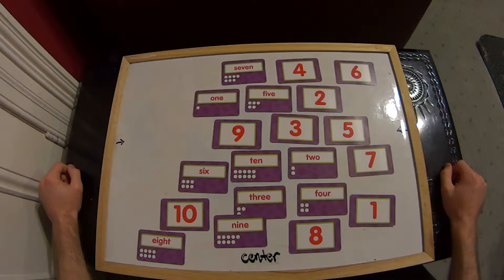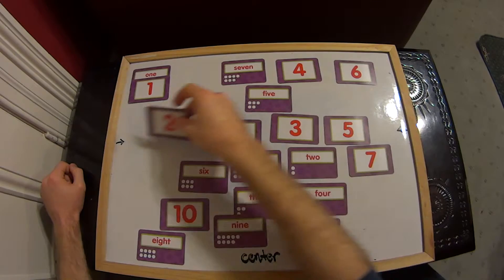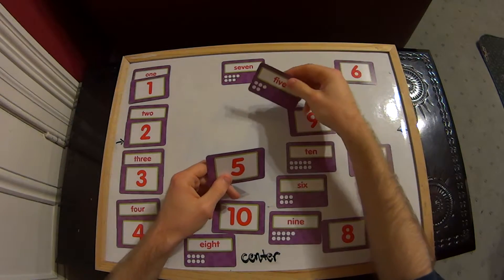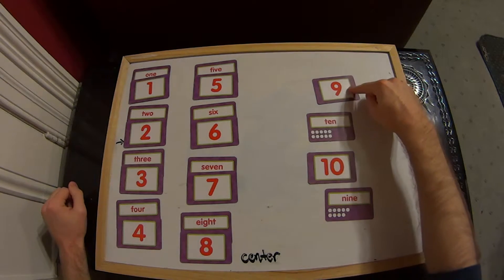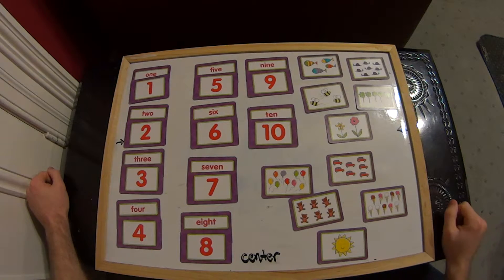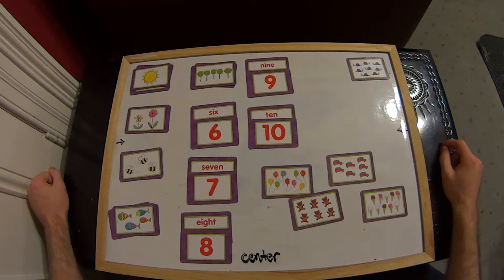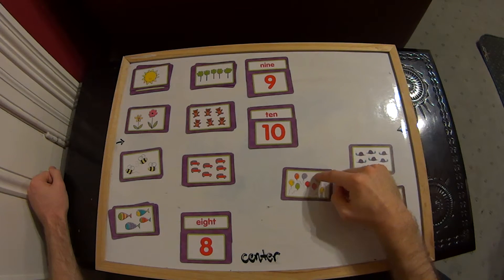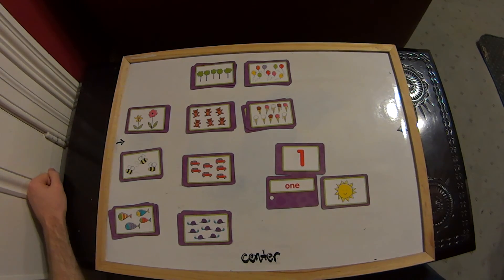ACMNA002 - Connecting number names, numerals and quantities up to 10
This video covers Australian Curriculum Mathematics progression point ACMNA002 Connect number names, numerals and quantities, including zero, initially up to 10 and then beyond.